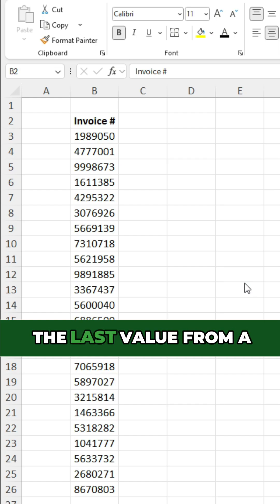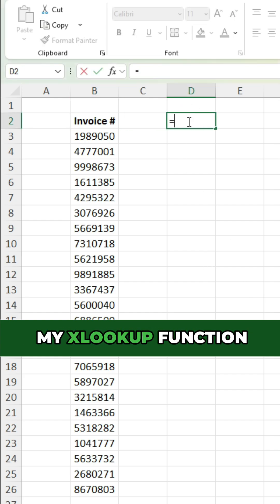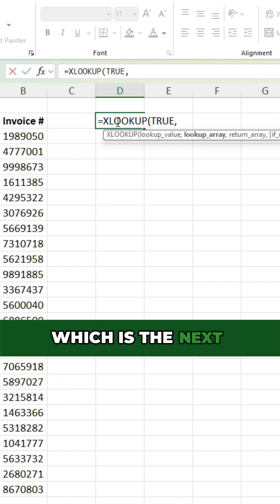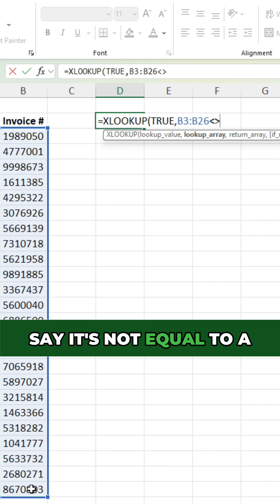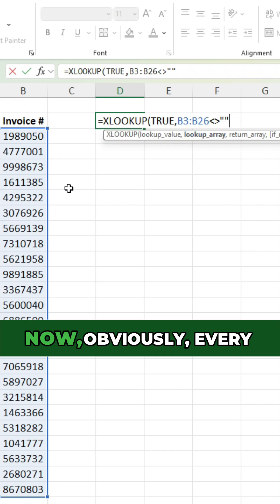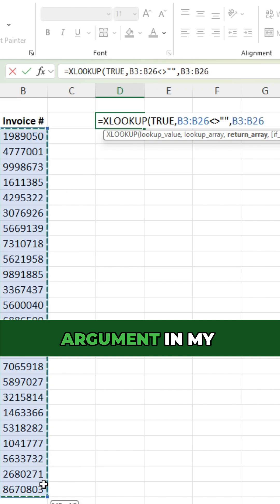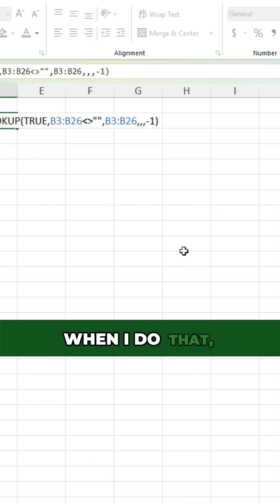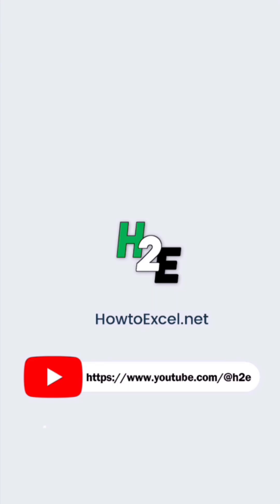Excel Tip: Use XLOOKUP to Quickly Get the Last Value in a Range